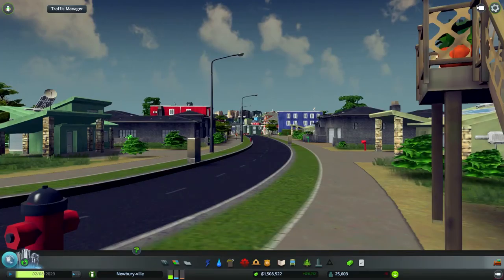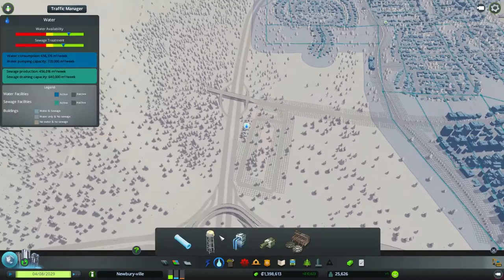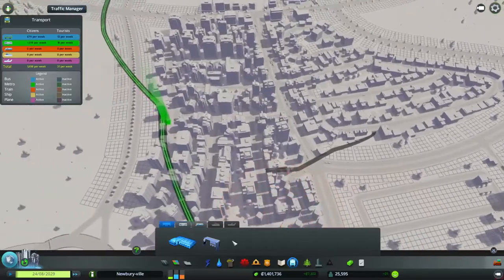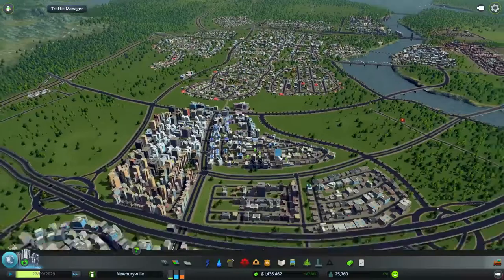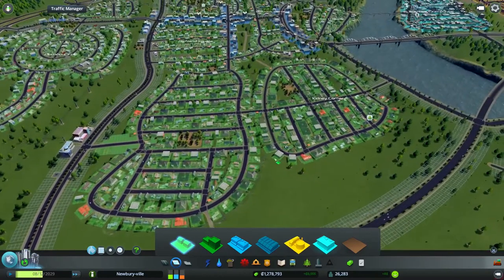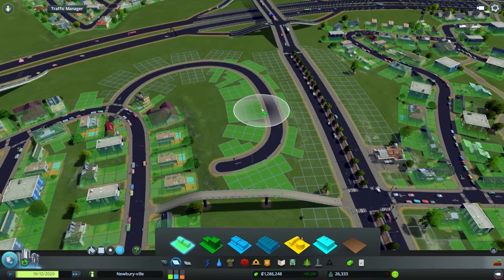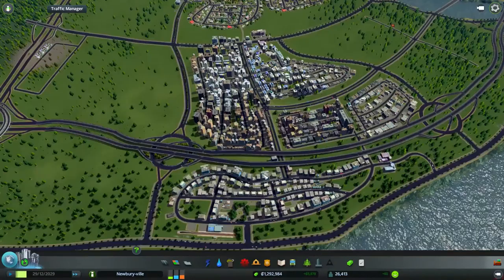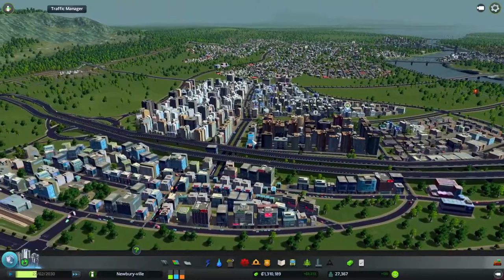Cities: Skylines - Episode 24 - Downtown Transportation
As my population grows, I need to make sure my residents have plenty of options for getting around town.